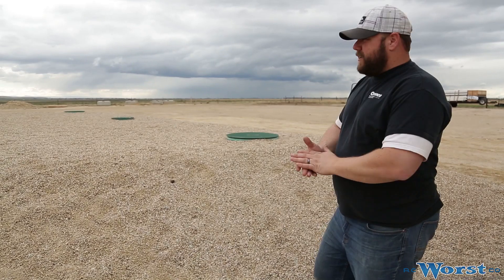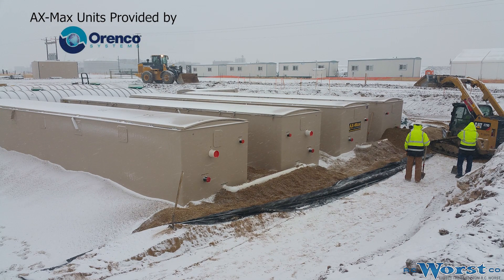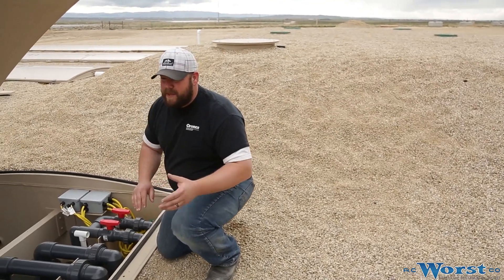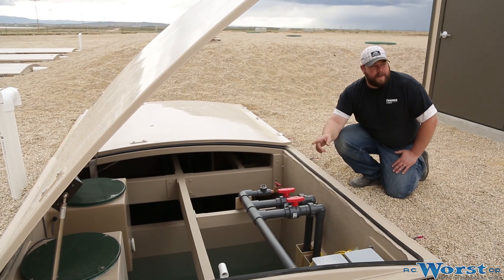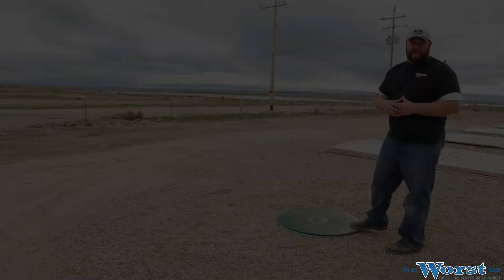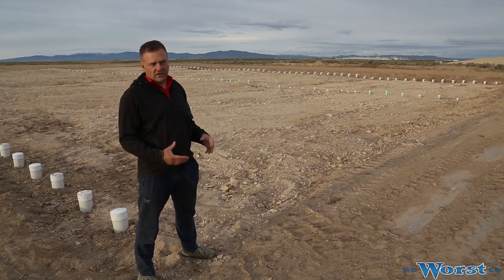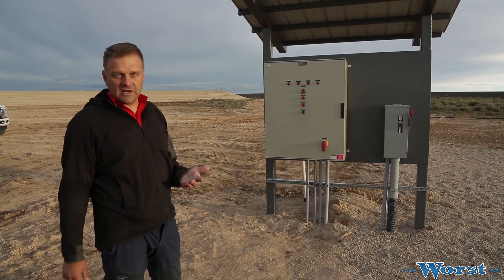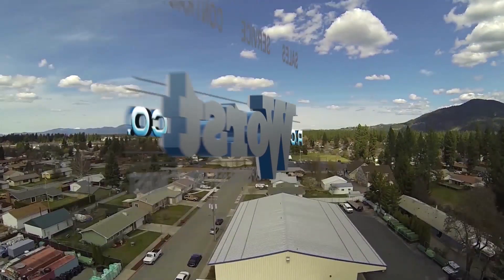CS Beef Project - Wastewater Treatment System Installation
This video highlights the system we helped design and install for CS beef in Kuna Idaho.